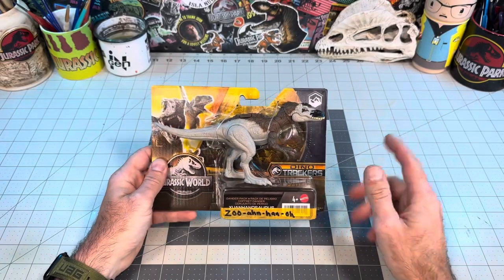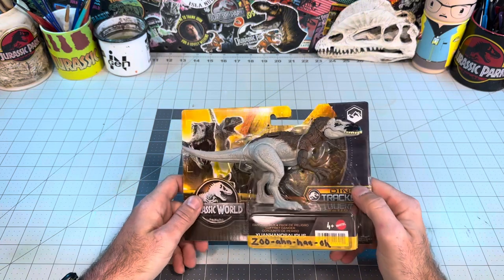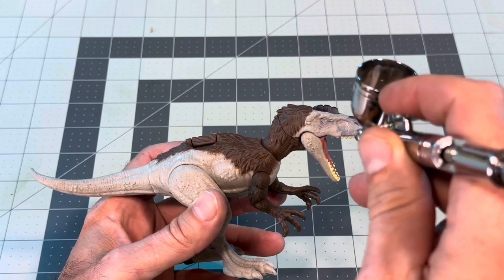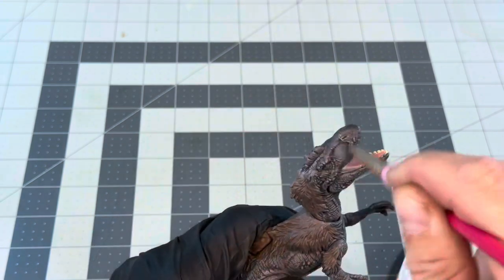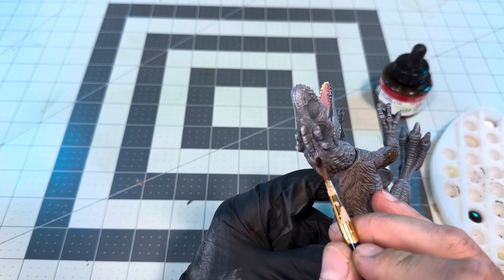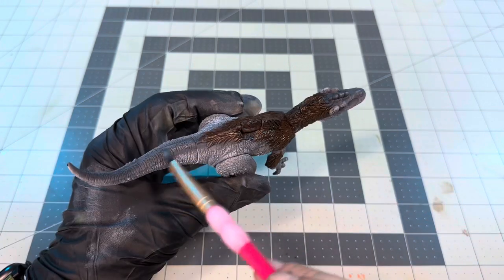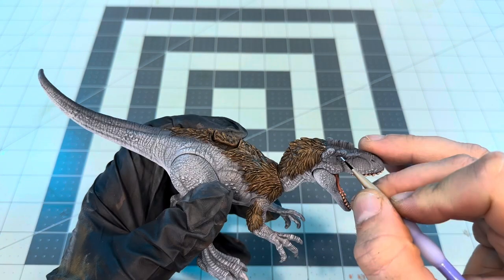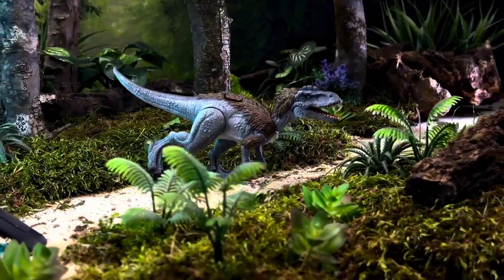Jurassic World: Xuanhanosaurus Repaint!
Join the Compound below!

Paint supplies:

Vallejo dark brown for the stripes
Vallejo Sepia Ink

Transparent Burnt Umber (secret weapon)

Barbarian Flesh

Rust-oleum Matte sealer

Paint sets

Jungle Backdrop

Turn table